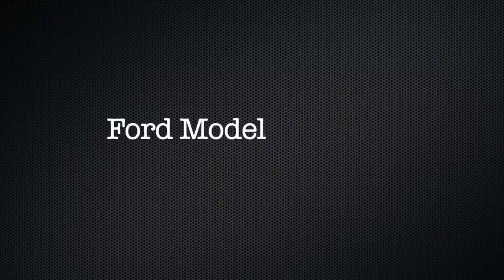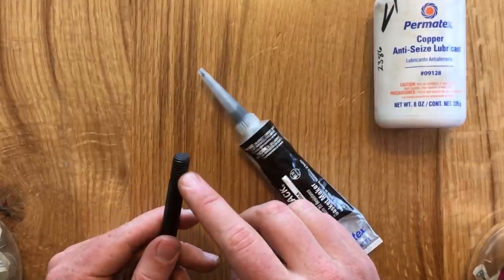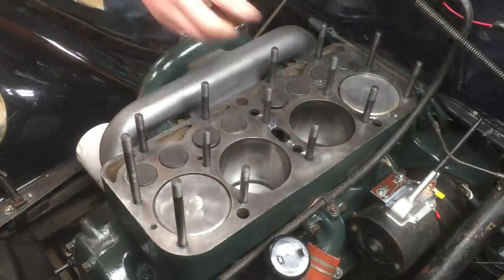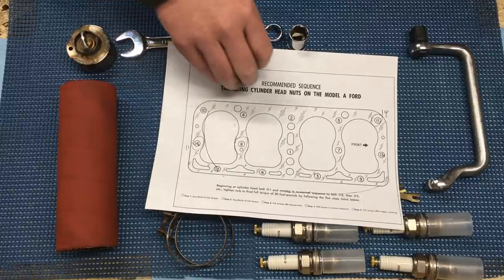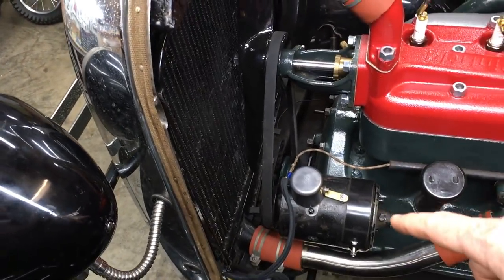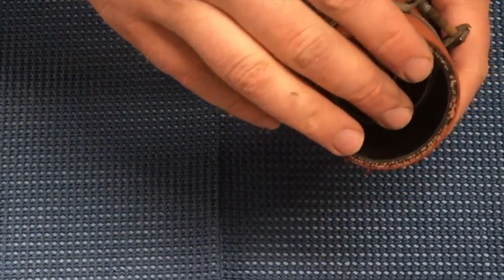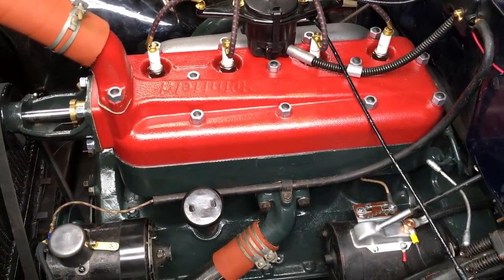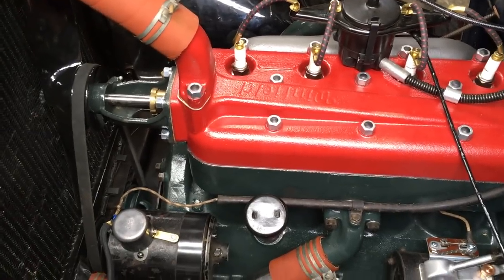Model A Ford – (2 of 3) cylinder head installation – final assembly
This video shows the final assembly process when installing a new cylinder head on the Model A Ford 4-cylinder flathead engine, including notes on torque and a walkthrough of the remaining component assembly (fan belt, spark plugs, etc.).

Chapter headings
0:00 Titles and Final Prep
4:25 Install new head and tighten head nuts
12:17 Install remaining components
21:08 Coda